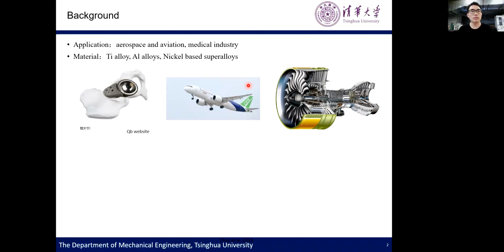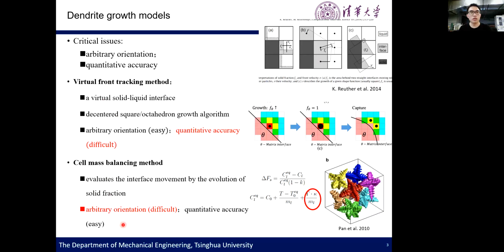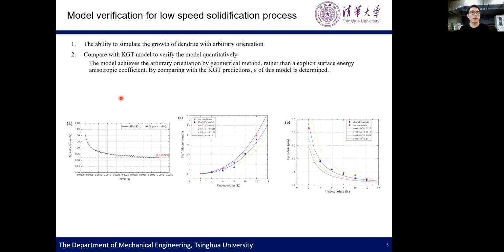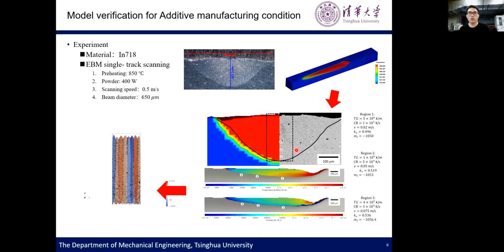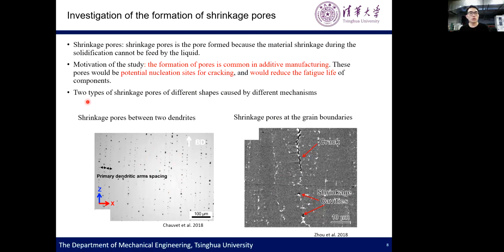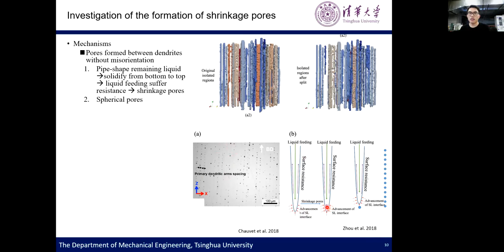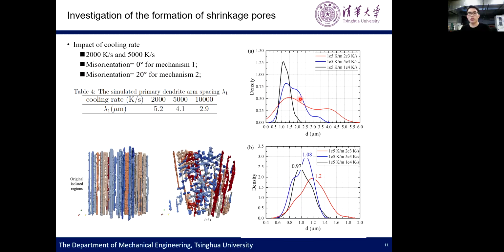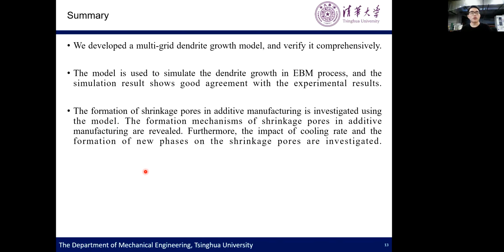A multigrid dendrite growth model and its application in Additive Manufacturing - Yefeng Yu